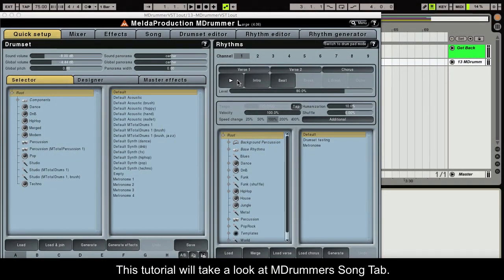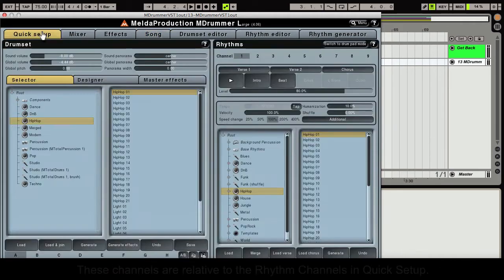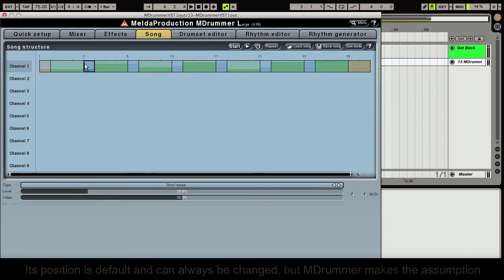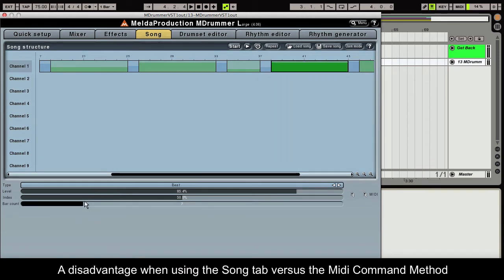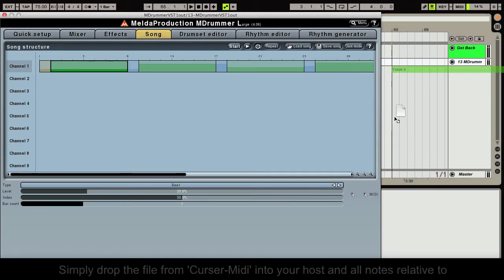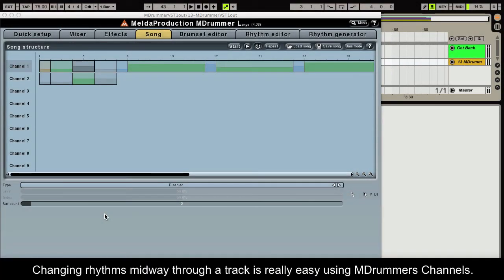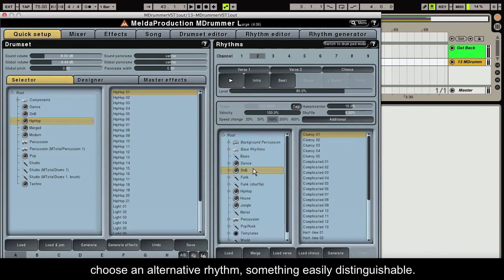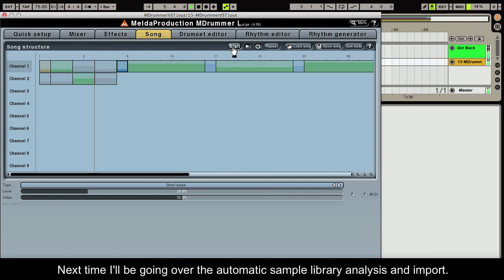MDrummer tutorials - Part 5 - Song tab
Describes the internal sequencer available via the main Song tab. It is an alternative to the more capable MIDI command method, described